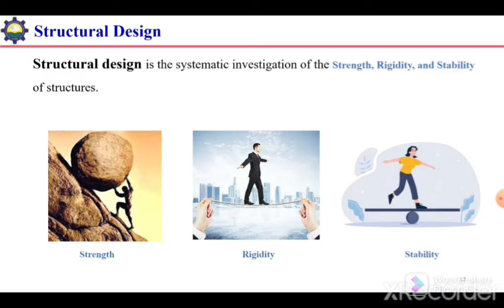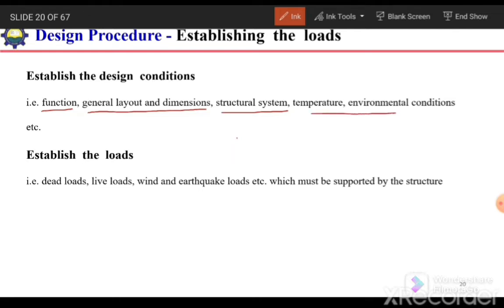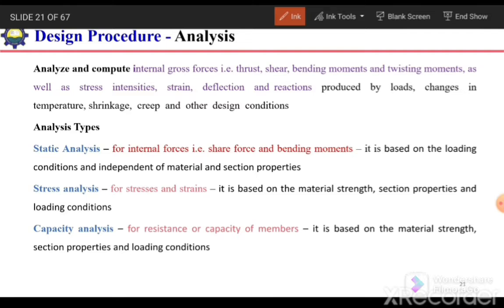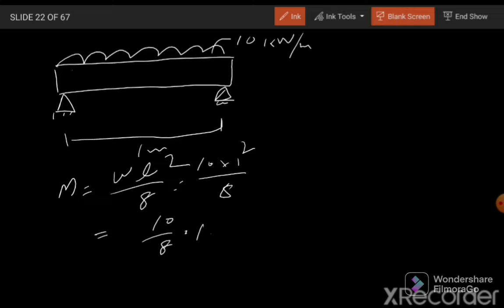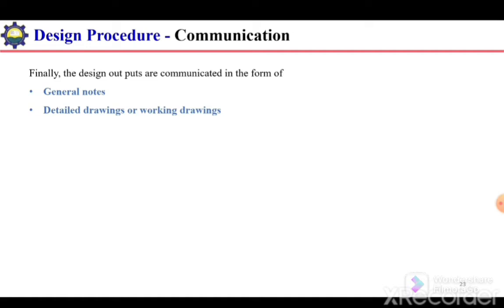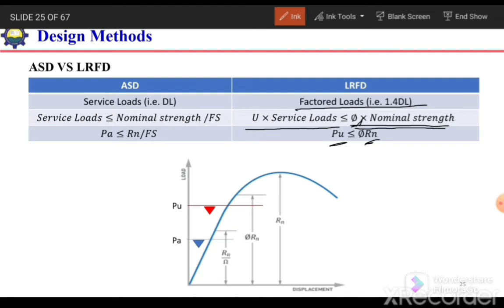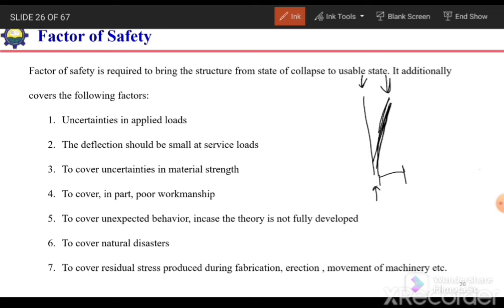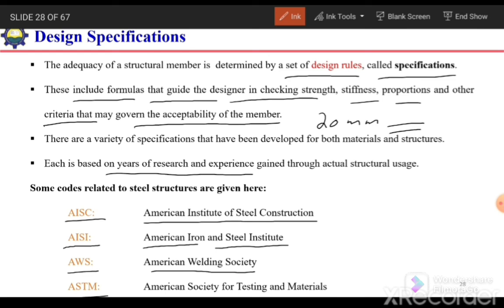2. intro. to Steel structures- procedure for structural design and design methods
Introduction to steel structures
playlist: design of steel structures
this video includes:

-definition of structural design
-objectives of structural design
-general procedure for structural design
a- establishment of loads and design condition
b- analysis of structure
c- proportion of structural elements
d- communication of design output

-types of analysis
-types of design
-design methods - LRFD verses ASD